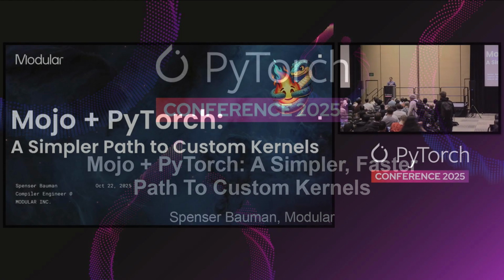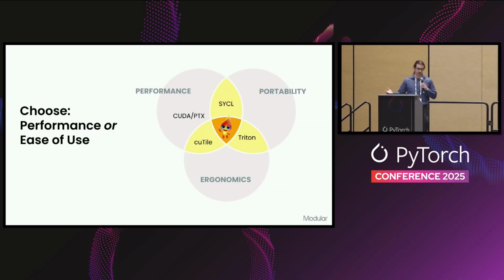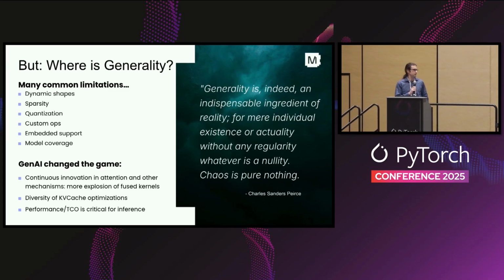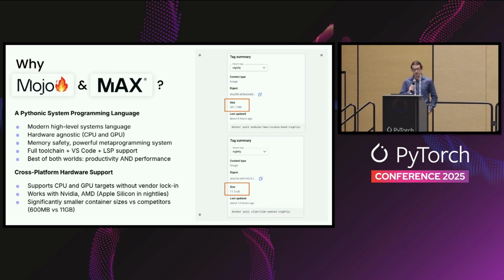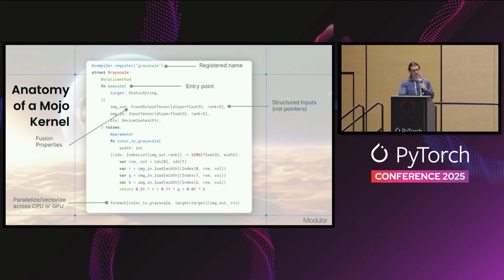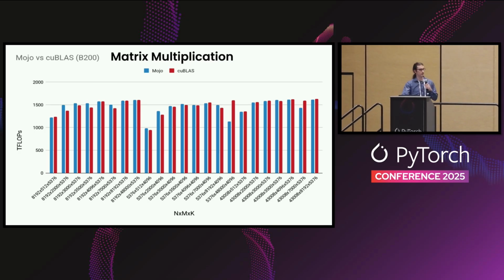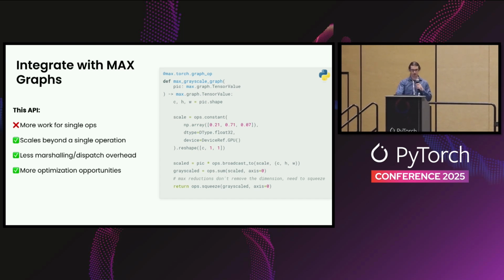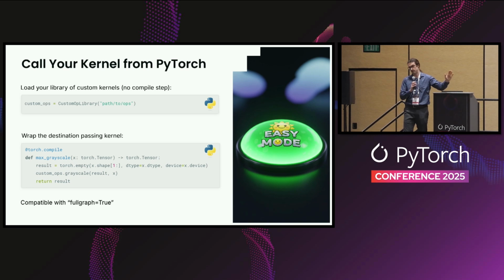Mojo + PyTorch: A Simpler, Faster Path To Custom Kernels - Spenser Bauman, Modular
PyTorch offers multiple ways to integrate custom kernel implementations, especially when working with CUDA. While this flexibility is powerful, it leads to fragmentation across tools, build systems, and APIs. Developers often run into long compile times, complex toolchain requirements, and ABI challenges that make custom op development harder to maintain and distribute.

This talk explores a new workflow for writing custom ops in PyTorch using Mojo, a high-performance systems language for AI. It shows how Mojo can be used to define custom kernels that integrate with PyTorch through Python, avoiding the need for C++, CUDA, or complex build tools. The approach offers a straightforward and portable way to develop high-performance custom ops.

We'll walk through:
- A look at the current landscape of PyTorch custom kernel integration
- How Mojo improves ergonomics and speeds up development
- Using Mojo-based ops in eager mode and with torch.compile
- Examples of accelerating inference with Mojo
- Extending to training by implementing the backwards pass in Mojo

This talk is for PyTorch developers who want more control over performance without the overhead of traditional CUDA development.